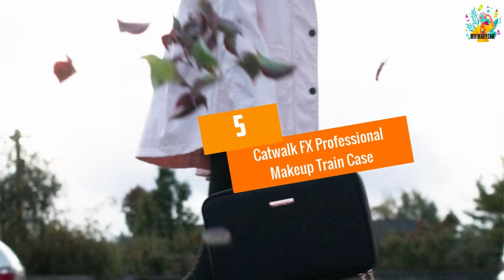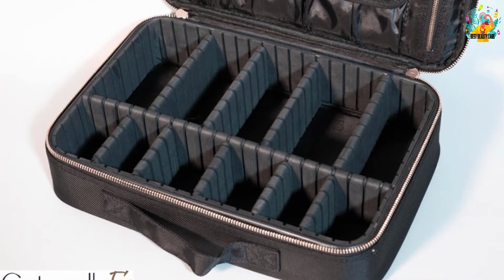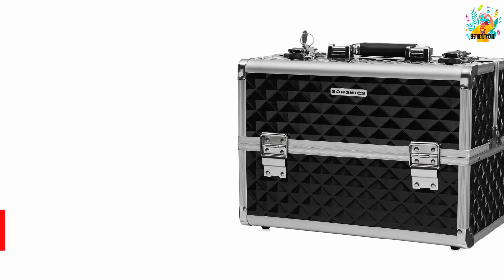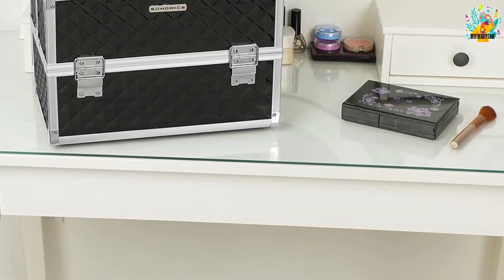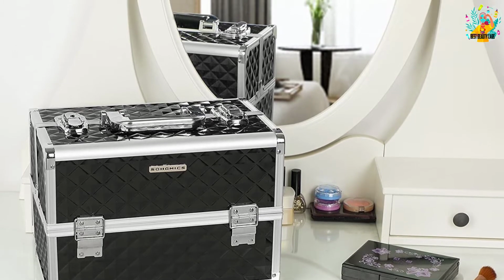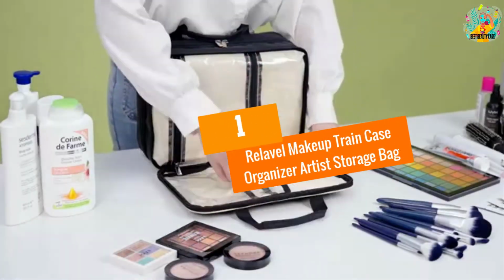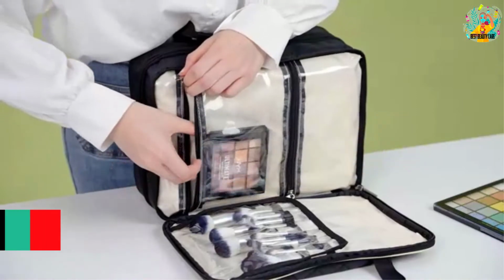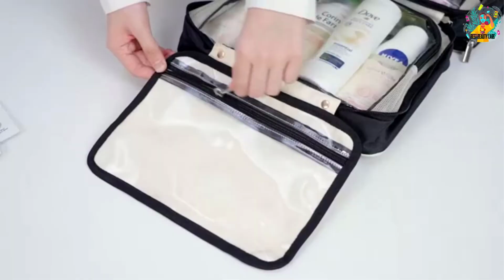Top 5 Best Makeup Train Cases in 2022 Reviews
☛ All The Links to Makeup Train Cases Listed in this Video:-

▶️ 5. Catwalk FX Professional Makeup Train Case.

▶️ 4. SONGMICS Makeup Train Case Professional Cosmetic Box.

▶️ 3. CHICECO Travel Makeup Train Case.

▶️ 2. Caboodles Adored Four Tray Makeup Case.

▶️ 1. Relavel Makeup Train Case Organizer Artist Storage Bag.